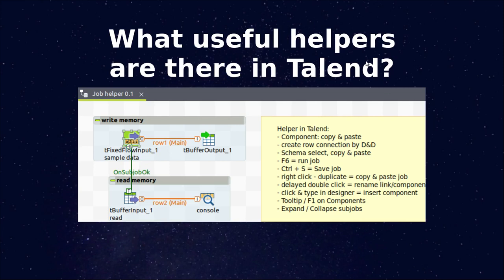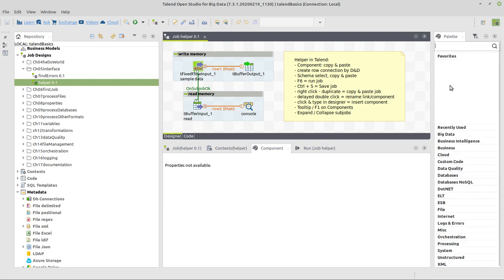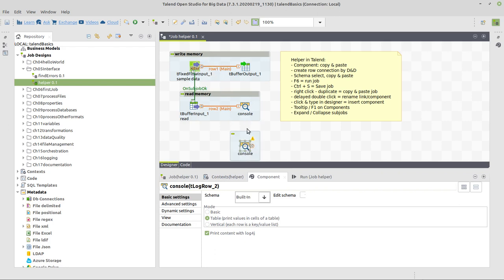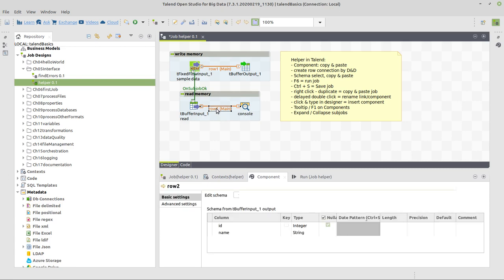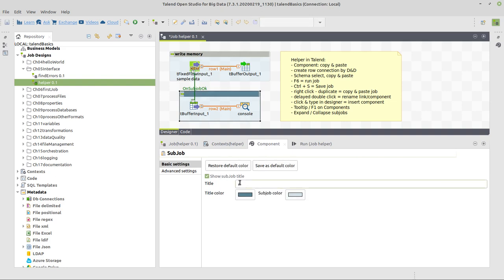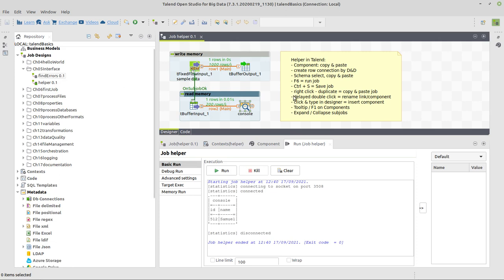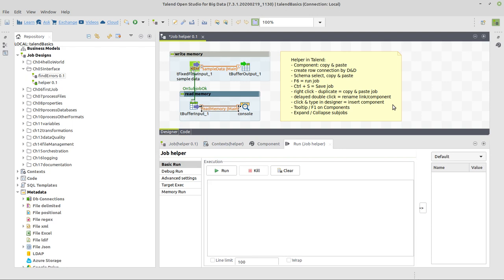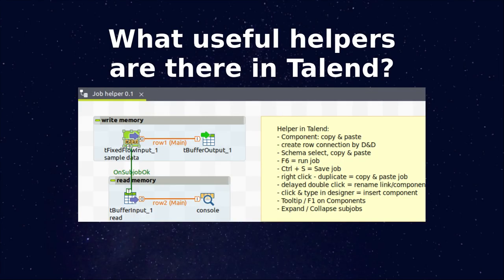What useful helpers are there in Talend?